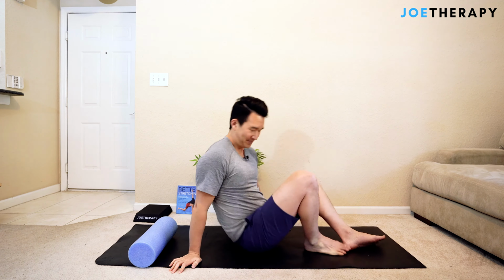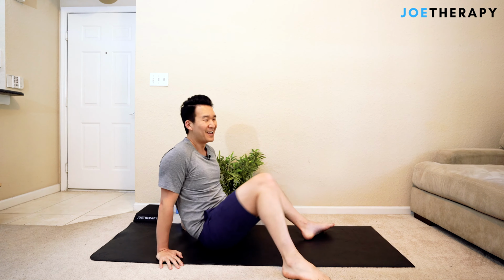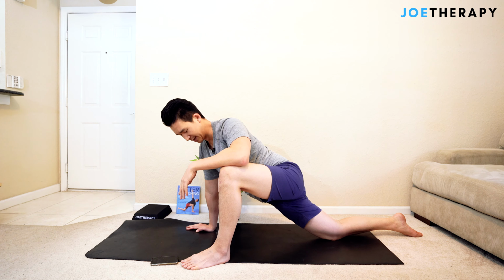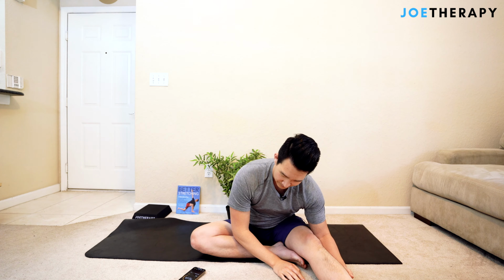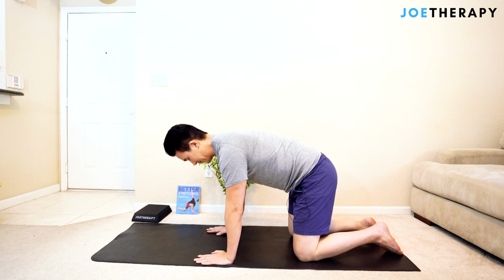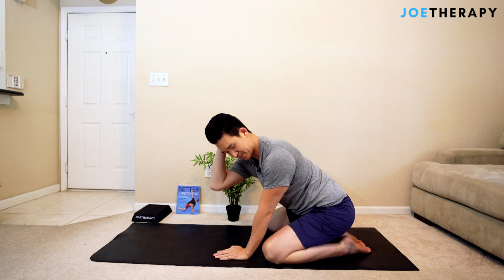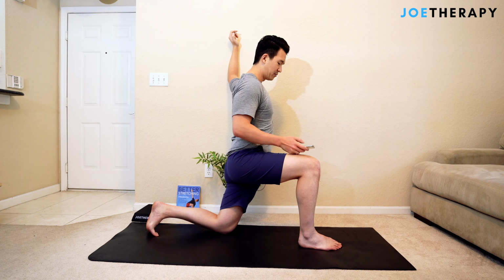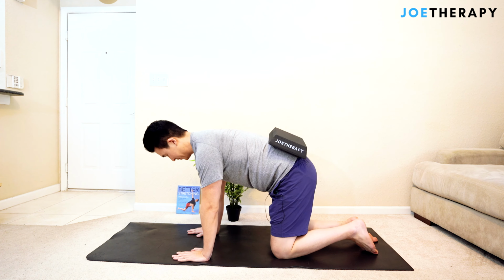Full Body Relax + Recover | Better Stretching with Joe Yoon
👉 If you’re dealing with ongoing pain and want something simple to follow, I put my full system
- Better Stretching Class to help you move better, feel better and reduce stress during these stressful times. Take a break from what you're doing and get moving in this 20-Minute full body recovery and stress-reducing routine.

Let me know how it goes for you in the comment section down below!